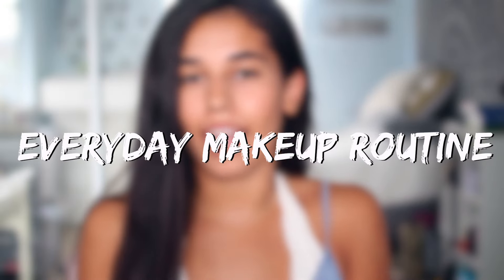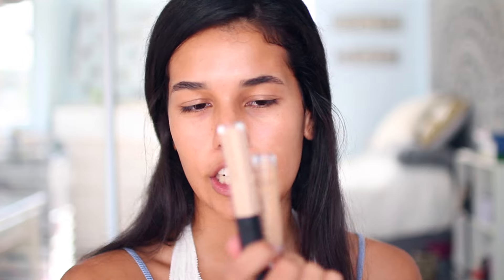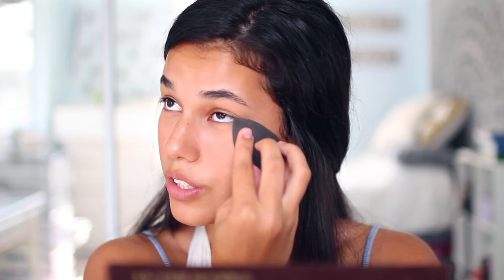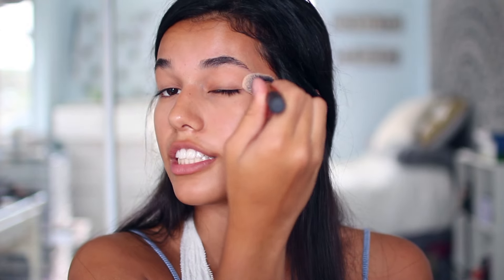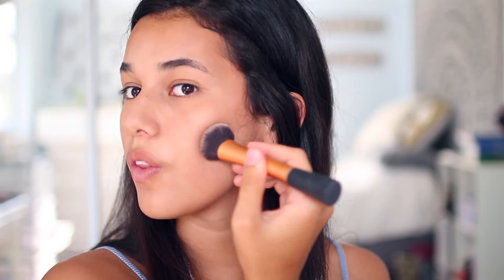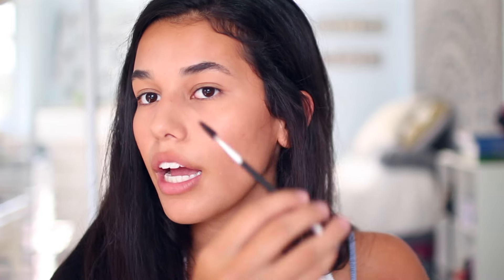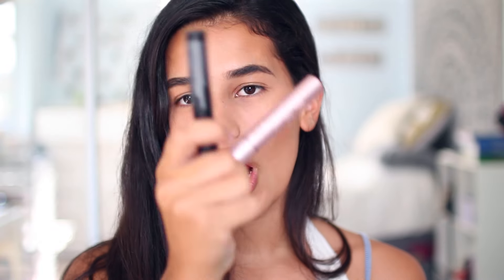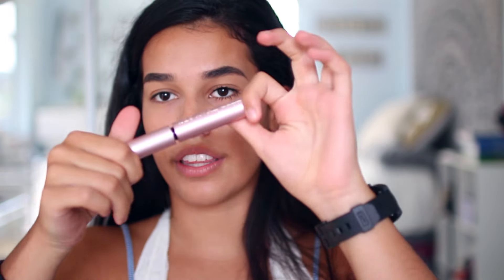EVERYDAY MAKEUP ROUTINE 2016 | Ava Jules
hey loves! for todays very casual video I’m showing you my everyday makeup routine for school 2016 that i wear pretty much all the time. if you guys would like to see the makeup routine i do when I’m going “full out” let me know! i love you all a ton!

if you’re reading this comment if i should change my youtube username to just my name :)

BUSINESS ↠

FTC: all opinions stated are my own, not a sponsored video! --

Hey, it's Ava Jules! I post beauty, lifestyle, fashion, tags, challenges, Q&A's and other videos for teenagers!  I'm currently in my junior year of high school. See you soon!